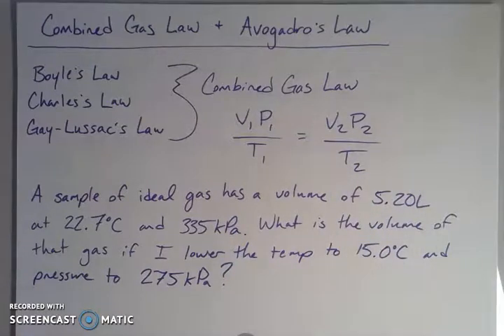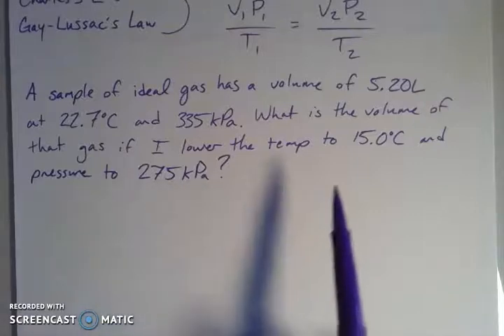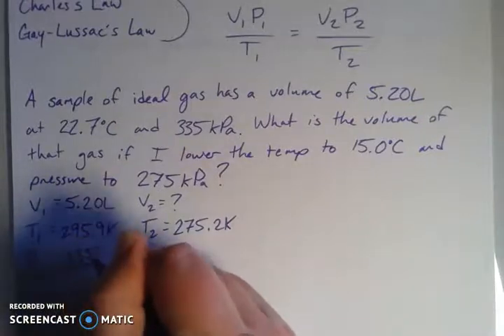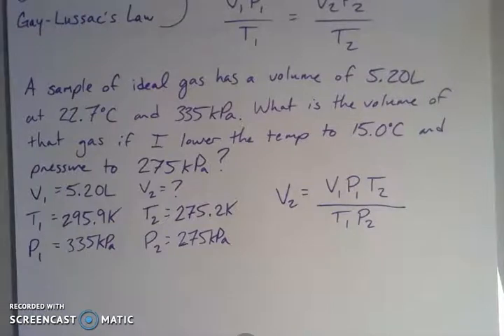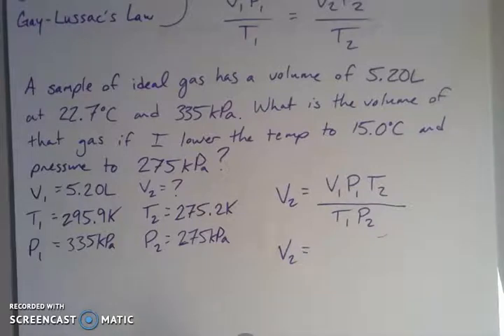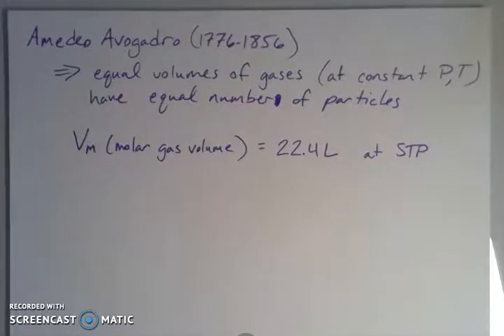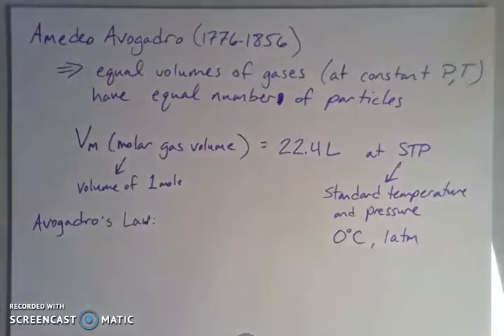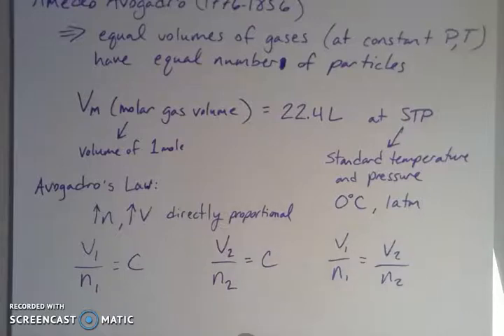Combined Gas Law and Avogadro's Law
This video works an example Combined Gas Law problem and introduces Avogadro's Law.  It is meant to supplement General Chemistry II (CHEM 162) at Big Bend Community College.